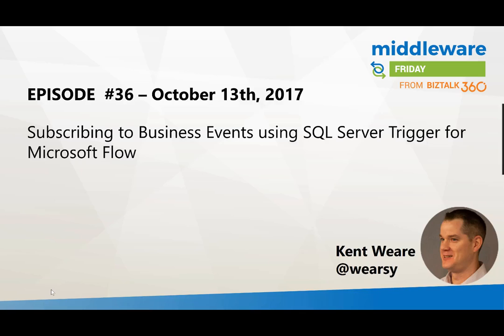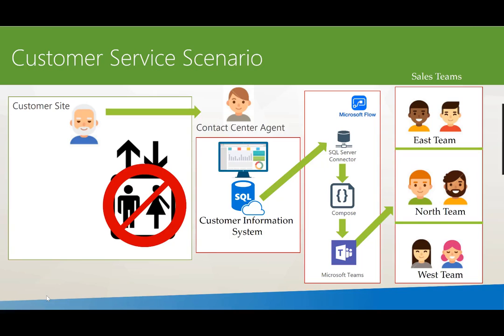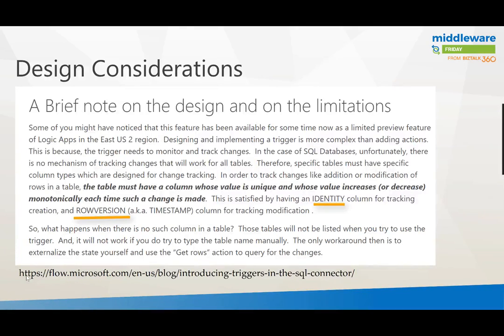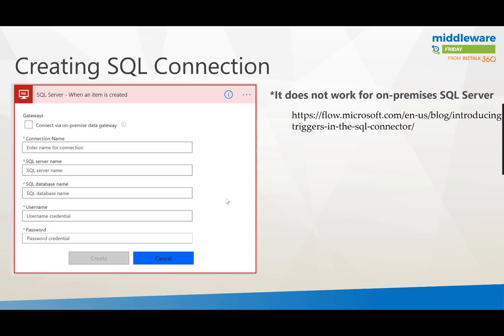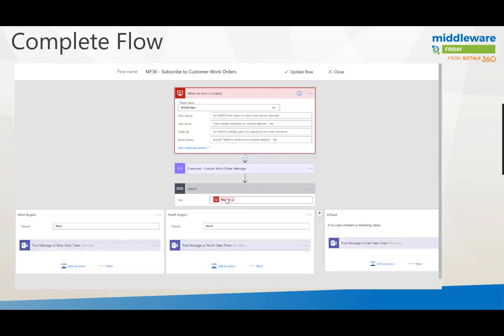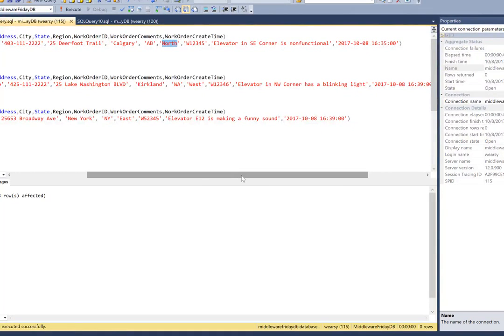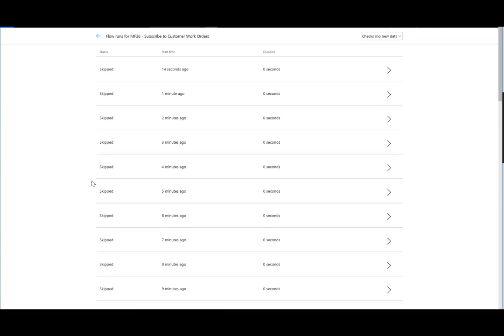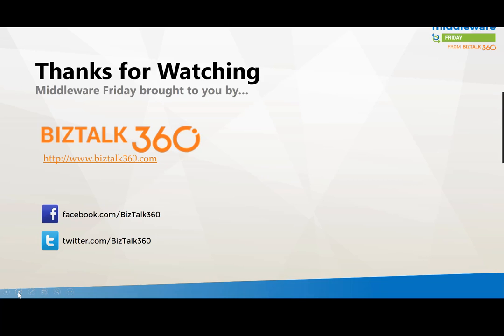E36 Subscribing to Business Events using SQL Server Trigger for Microsoft Flow